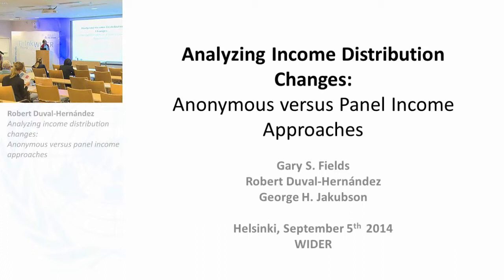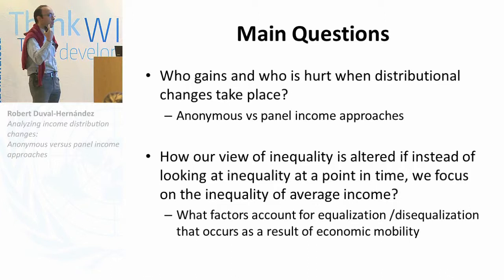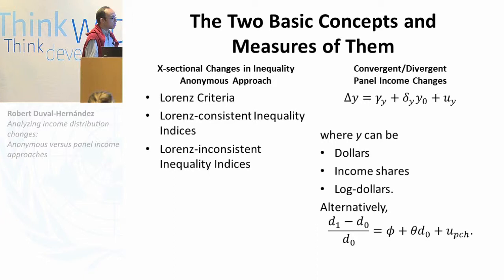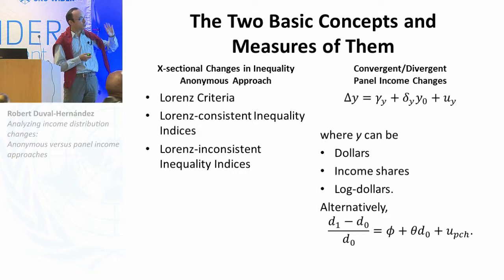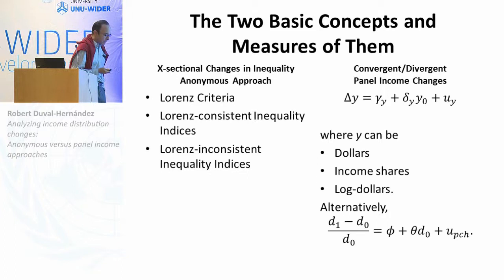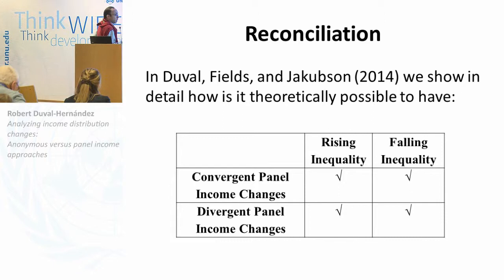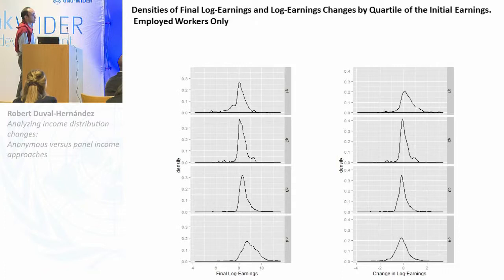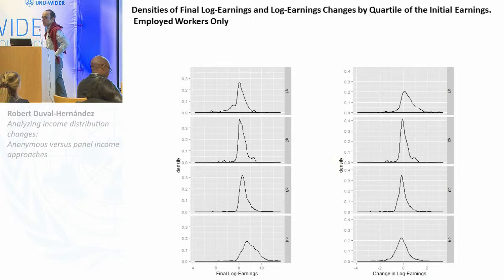Inequality Conference - New approaches to measurement 1/4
Analyzing income distribution changes: Anonymous versus panel income approaches
Robert Duval-Hernández